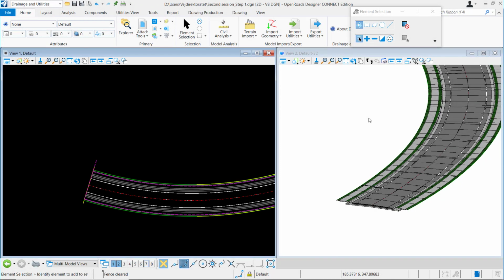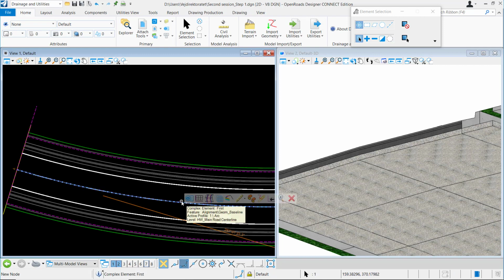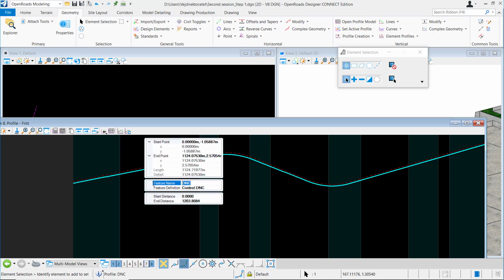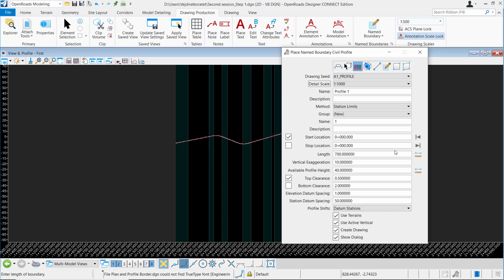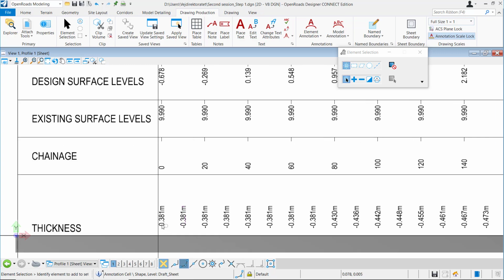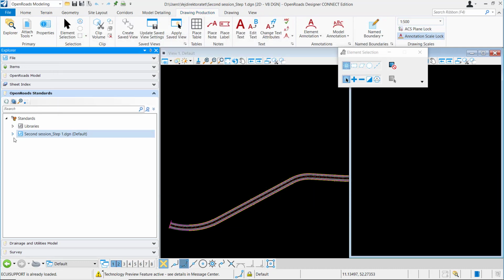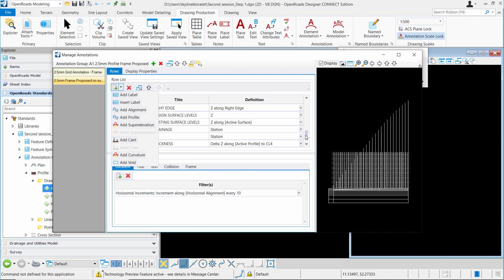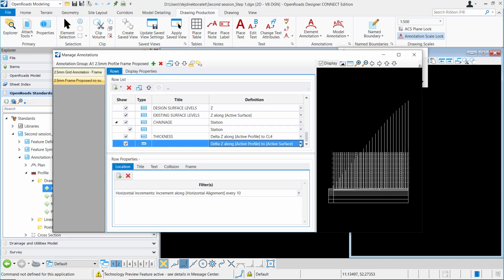Super Thursday 26 May How to show 3D elements project in Profile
Summary from live session 26 May Including 3D information in table and text favorites